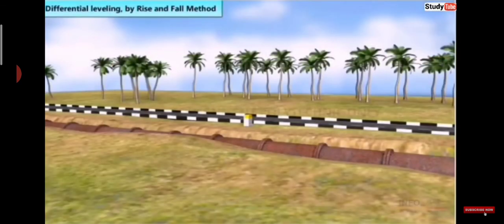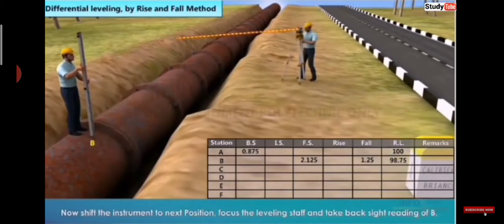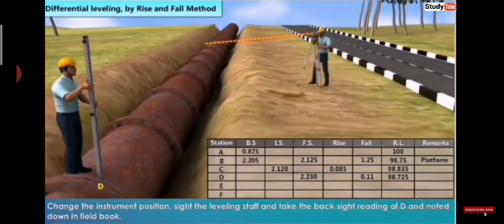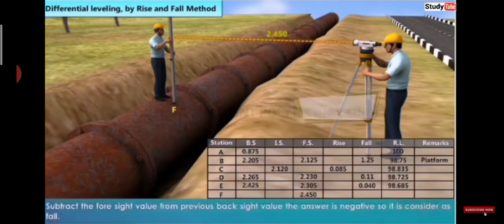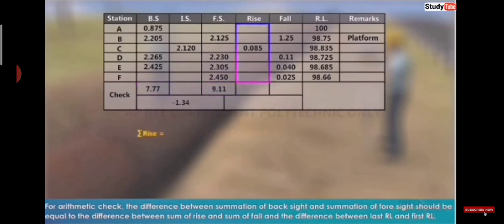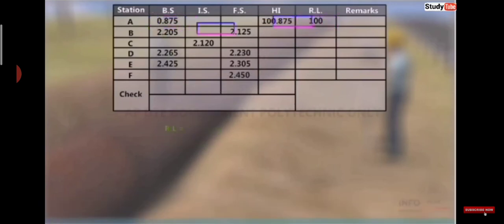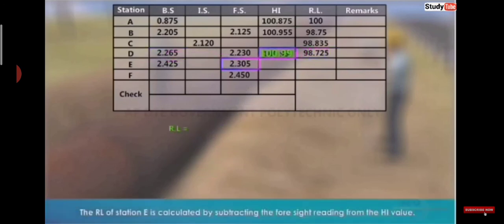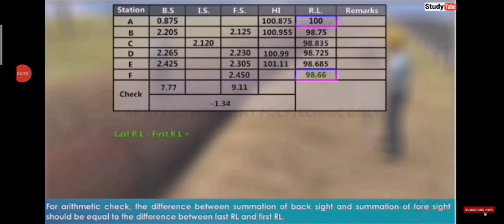August 30, 2020